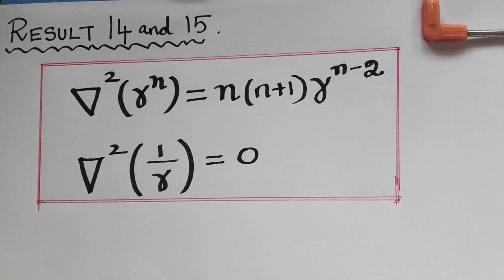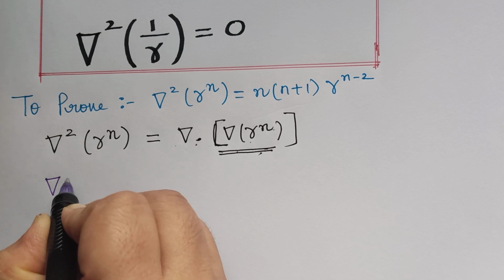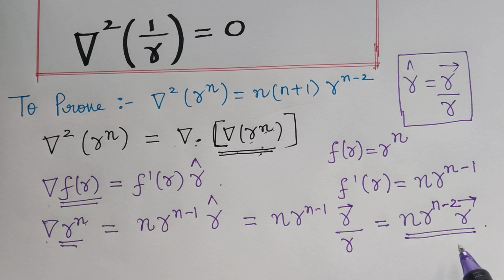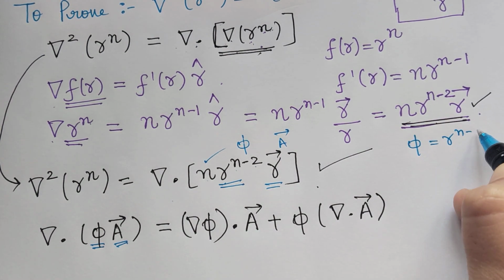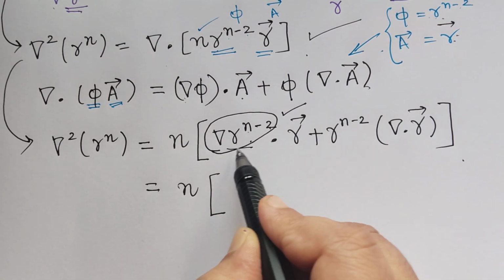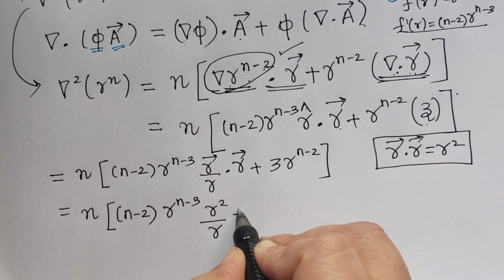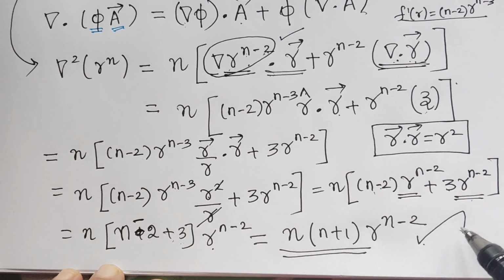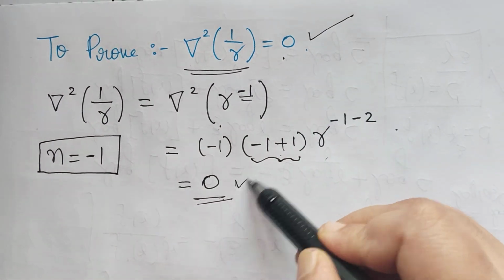result 14 and 15 || lecture 30 || vector differentiation